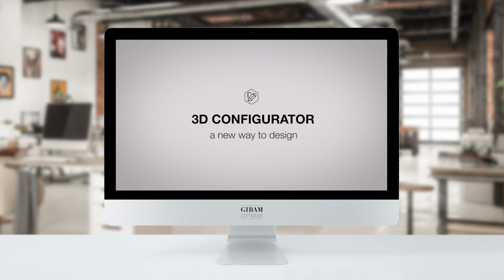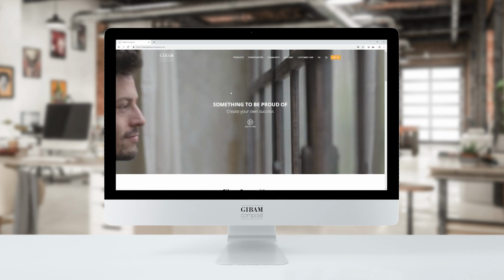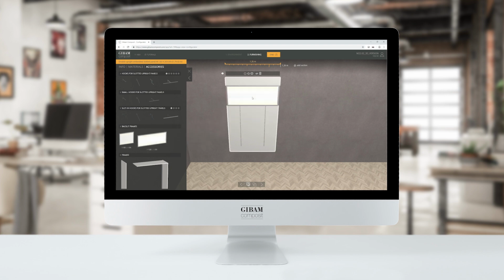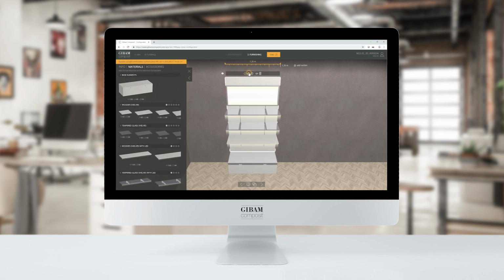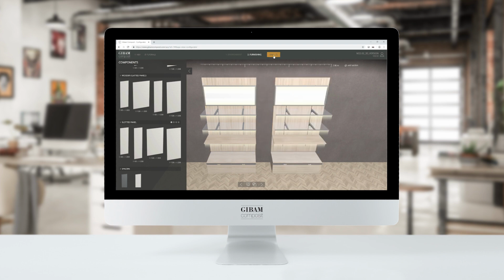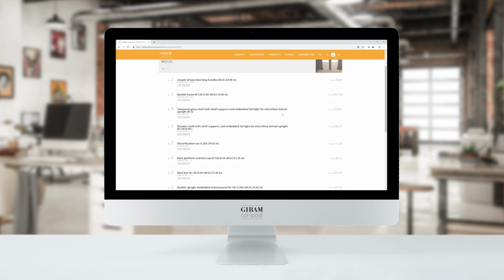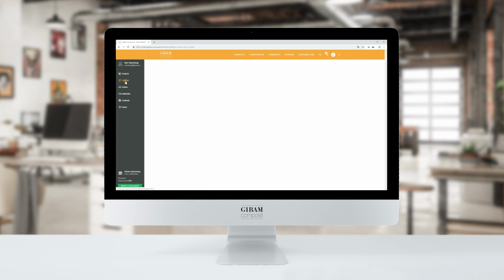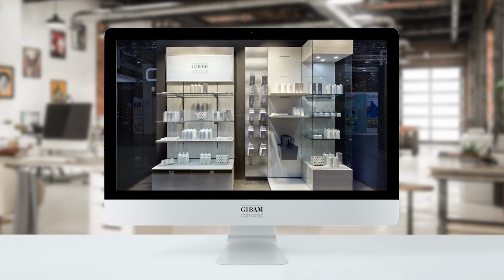3D Configurator by Gibam Composit: the configuration system for retail projects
This tutorial shows the new 3D version of Gibam Composit configurator, the most innovative configuration system for retail projects. This tool allows you to create and order online in a simple and effective way the wide range of furniture, designed and produced by Gibam for Retail and suitable for every kind of store and supermarket.